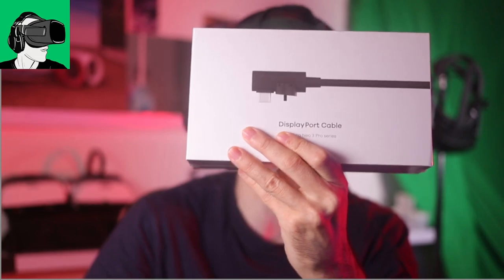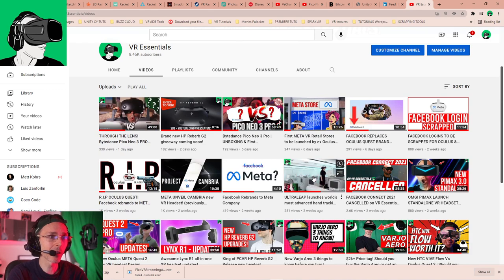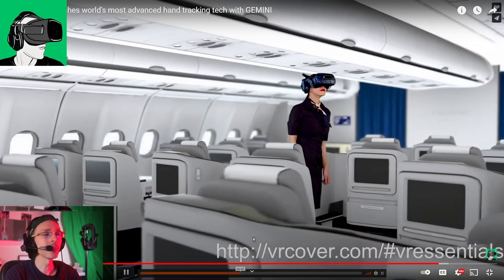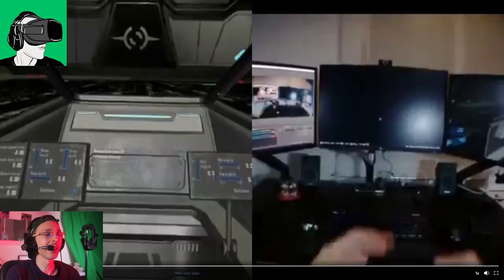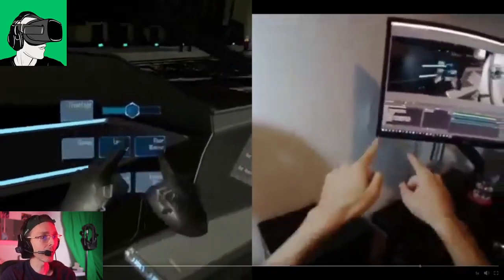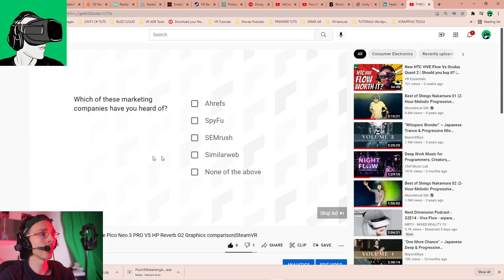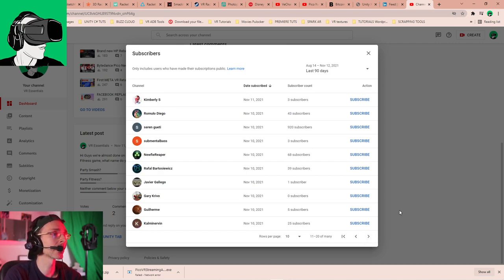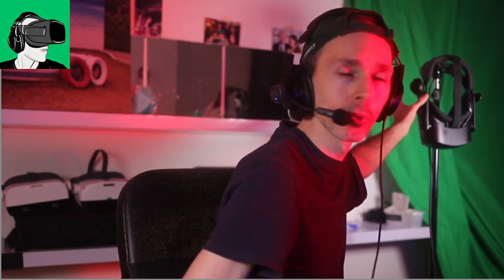AMAZING! Ultraleap redefining hand tracking tech for Pico Neo 3 Pro HTC VALVE & more!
Today's video is all about how ULTRALEAP  is re-defining hand tracking technology for most of the VR headset manufacturers on the market including Pico Neo 3 Pro, HTC, Valve, Lynx, HP Reverb G2, Varjo and others. This is really an other level as to the evolution of virtual reality.

Subscriber Welcome and Shout outs at the end of this video
Links to previous Pico Neo 3 pro videos.

Experience by Lluís Garcia Lamora

HEADPHONES & CONTROLLER
BATTERIES
1.5V rechargeable AA batteries

4K HDMI cable

4K HDMI cable